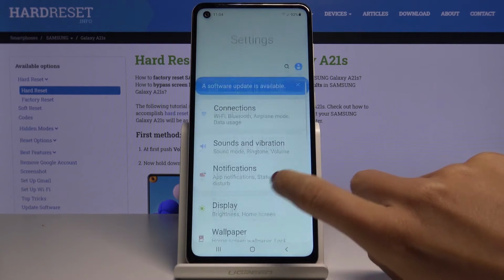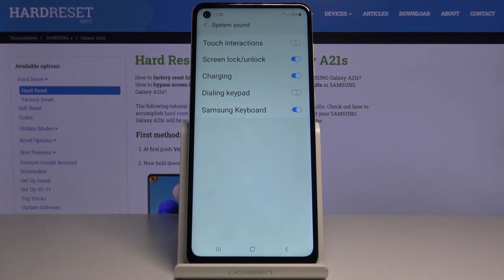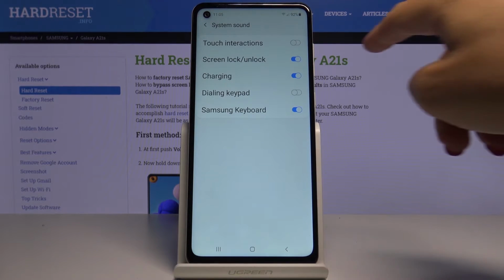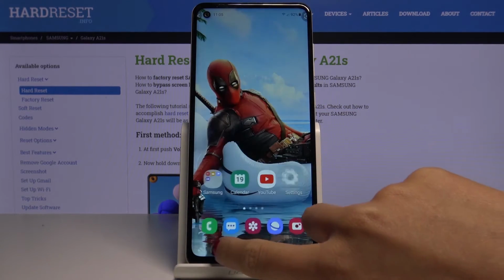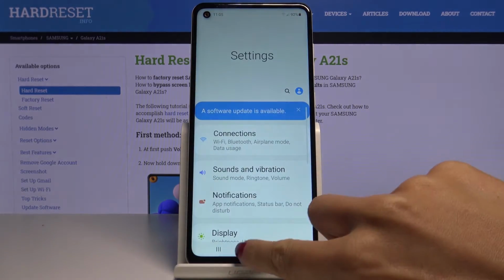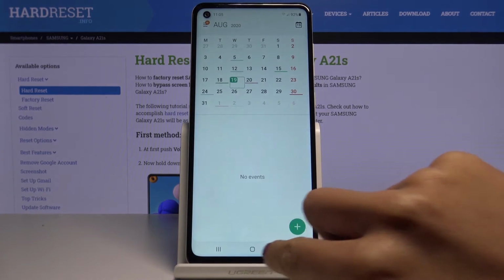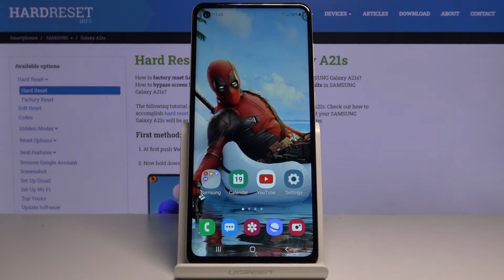How to Enable Touch Sounds in Samsung Galaxy A21s - Customize Sound Settings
Do you want to hear each click in your Samsung Galaxy A21s? Would you like to have touch tones activate? Maybe the opposite, you have it turned on, but you dream about switching it off, as each tune drives you crazy? No matter what your motivation is, find out where touch sounds settings are located. Make sure that you can mute or enable it whenever you want to.